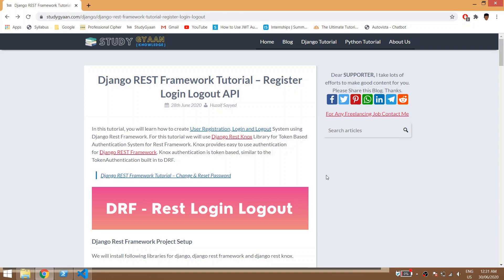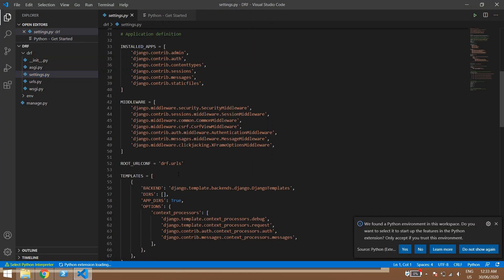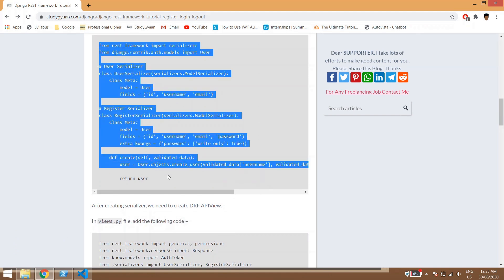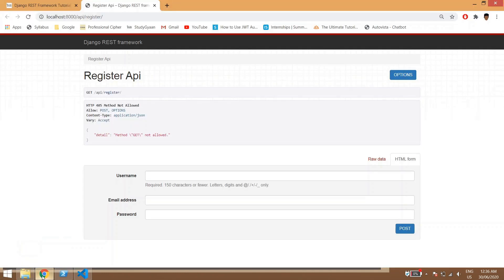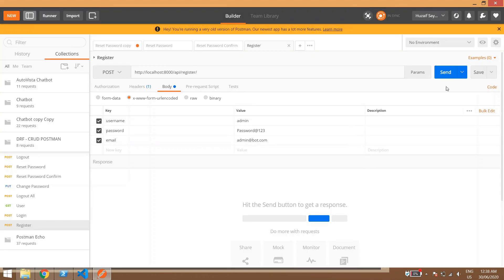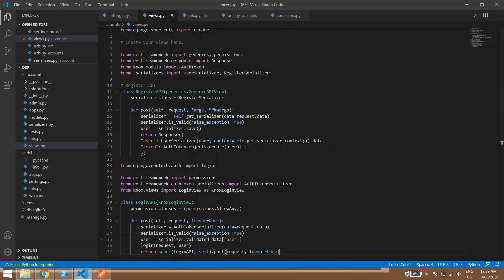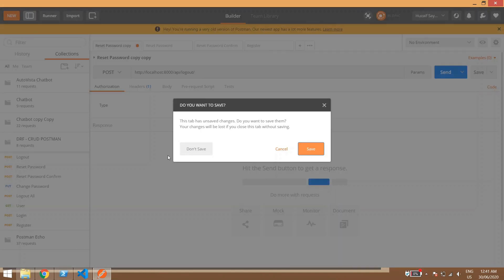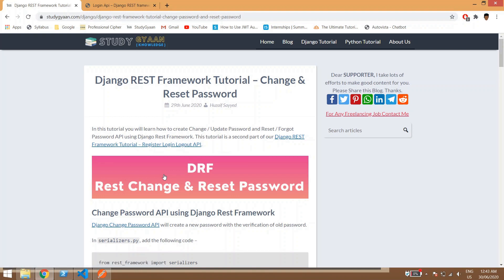Django REST Framework | User Register Login Logout API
Learn Django REST Framework Tutorial for User Registration, Login and Logout API using DRF and Knox Token Based Authentication.